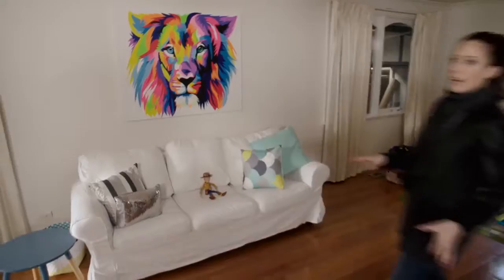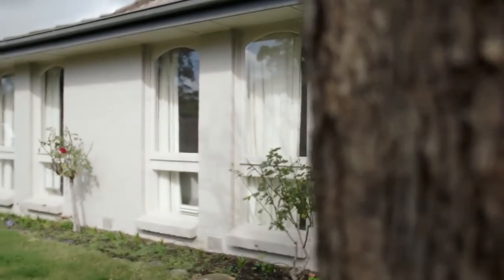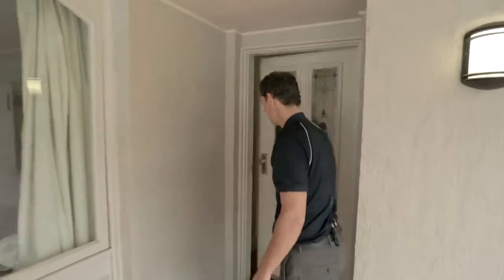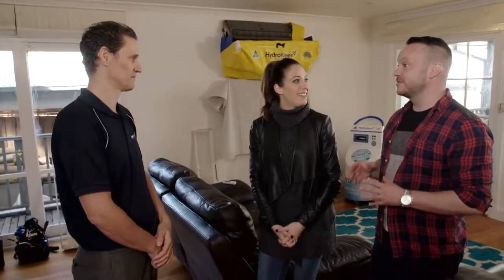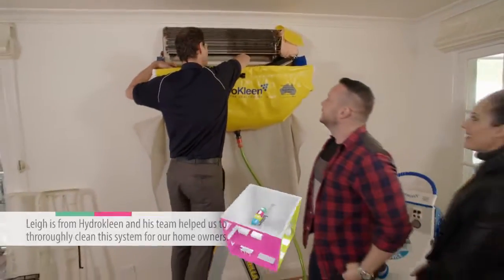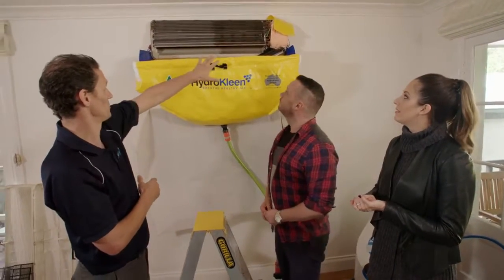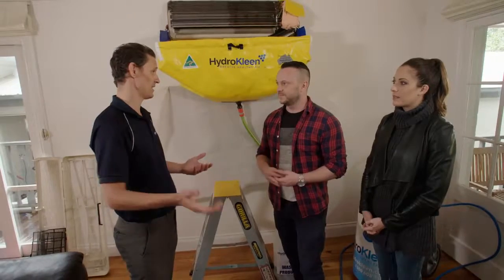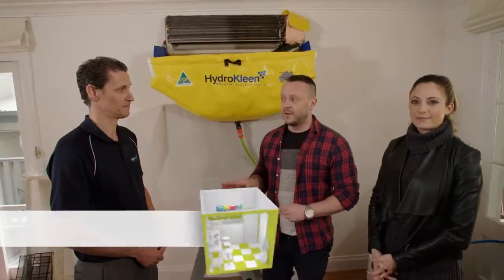Healthy Homes Australia - HydroKleen on TV